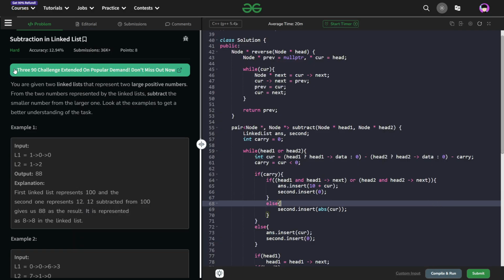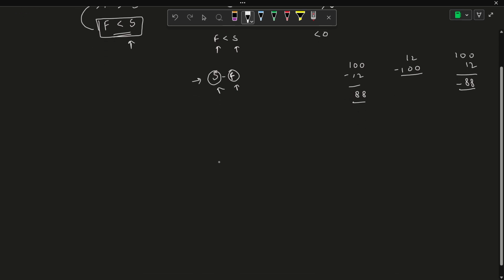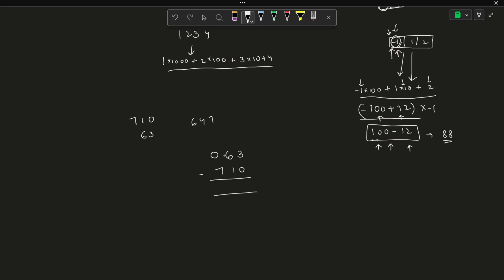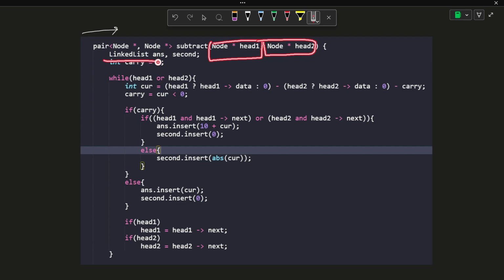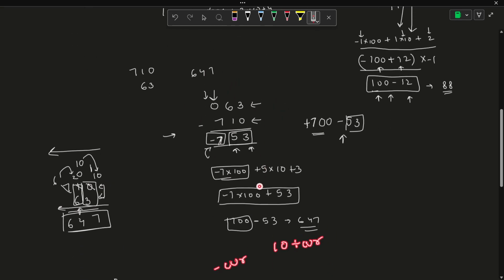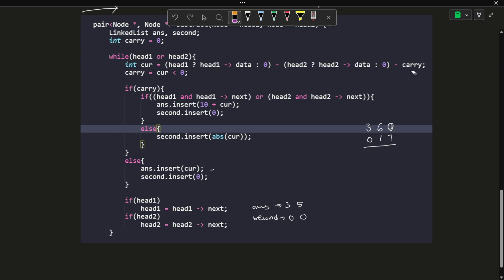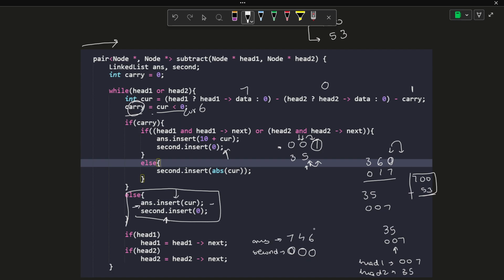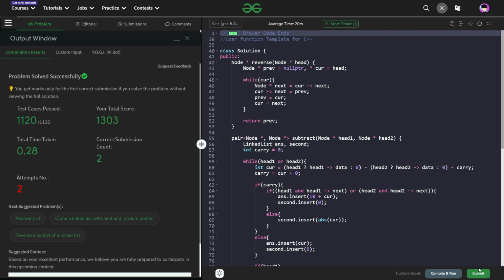Subtraction in Linked List | 04 Feb POTD | Geeks for Geeks Problem of the Day